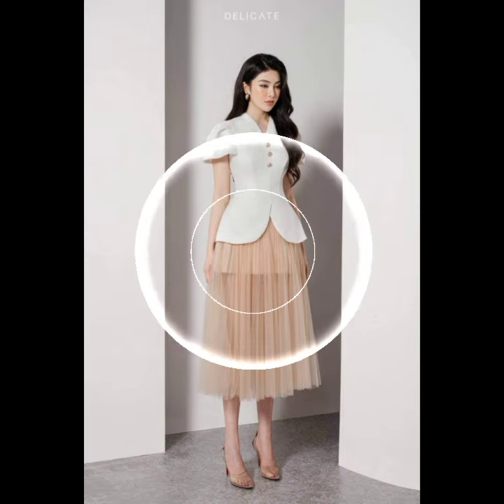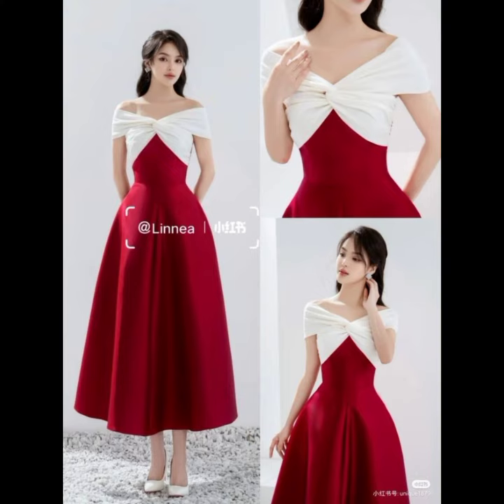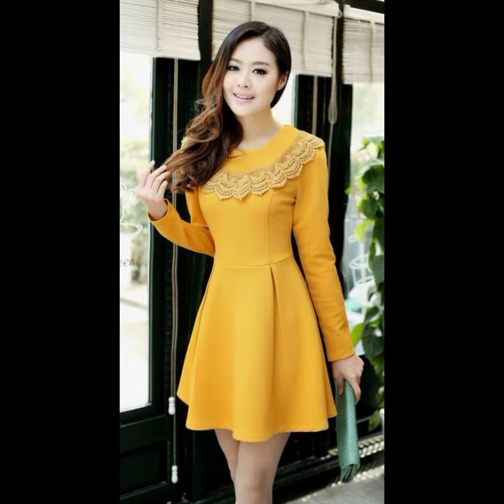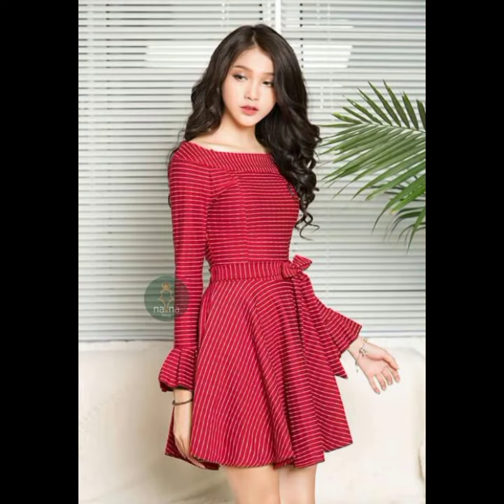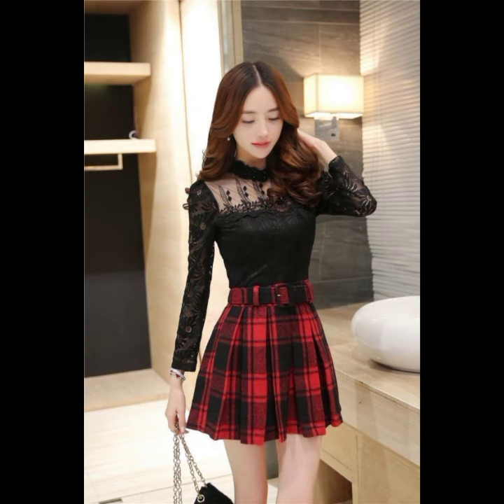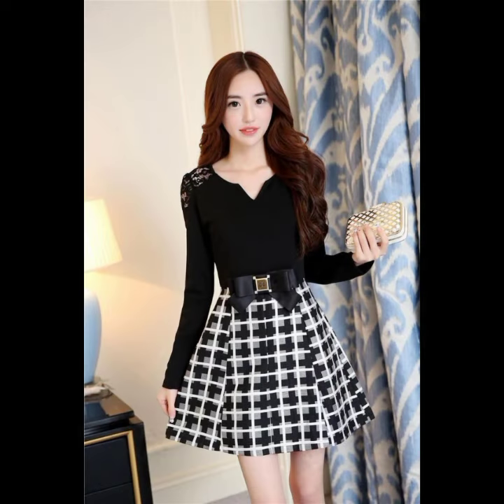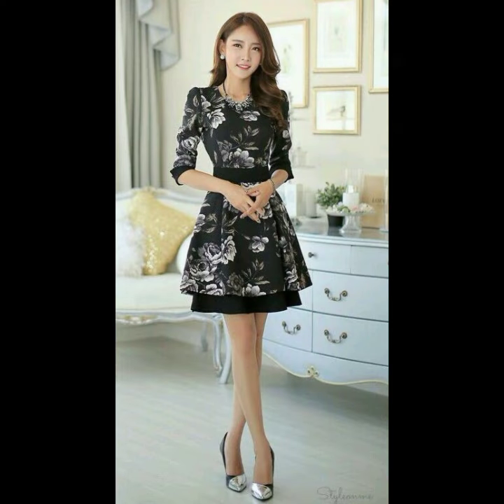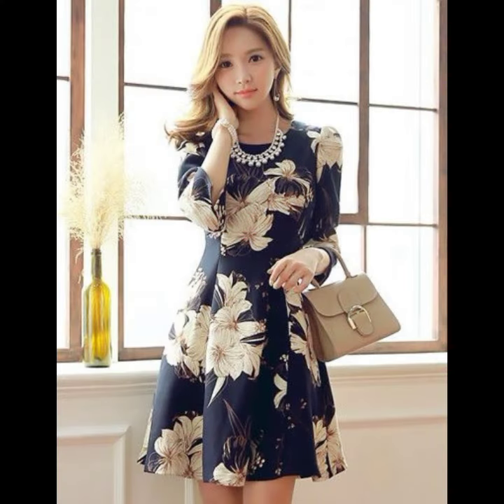most gorgeous and attractive Plain Skater dress design/designr wear Skater dress design and idea2025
most gorgeous and attractive Plain Skater dress design/designr wear Skater dress design and idea2025for girls 2025 latest mini skirts design Ideasbeautiful Collection of formal office wear plated style middi skirts/pencil skirt &h-line skirt'sCozy Queens Rejoice! Handknit Sweater Trends Exploding in 2024! **
Ditch the Store-Bought! Embrace the Hype: DIY Handknits Rule Winter 2024!
Yarn Mania! Must-Have Handknit Sweater Trends Every Chic Knitter Needs to Know!
**Grandma Chic is Back! Stunning Handknit Looks Dominate Winter 2024! **
Beyond Basic Knits: Bold Textures & Colors Define Winter 2024 Sweaters!
Warm & Wonderful: Stay Chic & Cozy with These DIY Handknits for Winter!
**Level Up Your Look: Stylish Handknit Cardigan Makeovers for Winter 2024! **
Handmade Happiness: Unleash Your Inner Designer with These Easy Handknit Trends!
Budget-Friendly Fashion: Rock DIY Handknits & Save Major $$$ in Winter 2024!
Forget Fast Fashion! Embrace Sustainability with Cozy Handknit Sweaters!
Grab Your Needles! Dive into These Irresistible Handknit Sweater Trends!
Knit Your Dream Sweater! Winter 2024 Trends & Tutorials You Can't Miss!
Let's Knit Together! Cozy Community & Cool Handknit Styles for Winter!
Upgrade Your Winter Wardrobe: Learn These Easy Handknit Techniques TODAY!
Join the Handknit Hype! Get Inspired with These Stunning Winter 2024 Looks